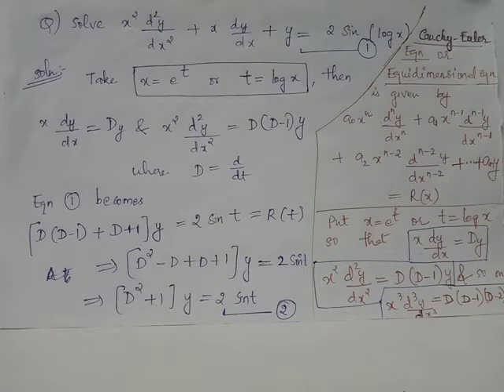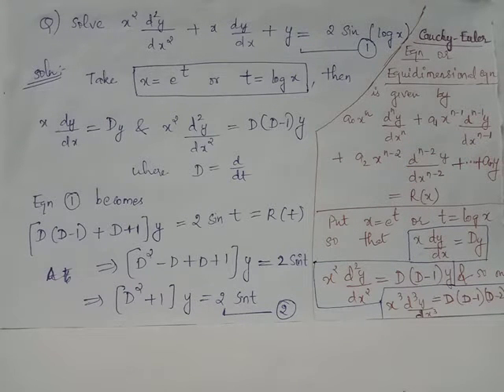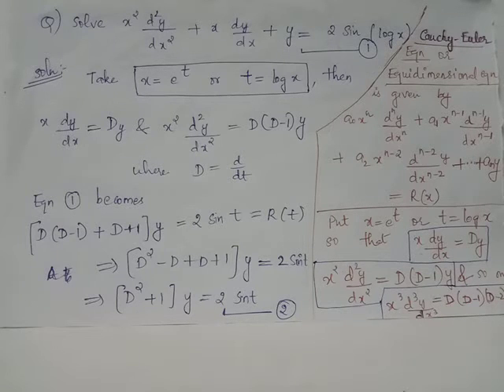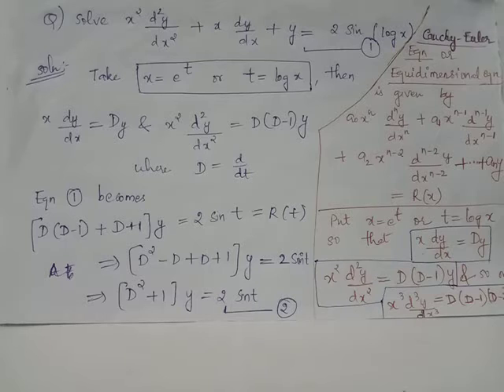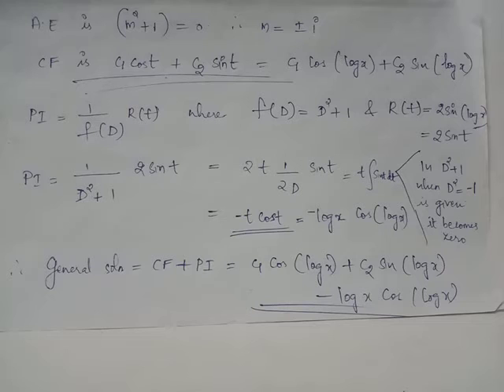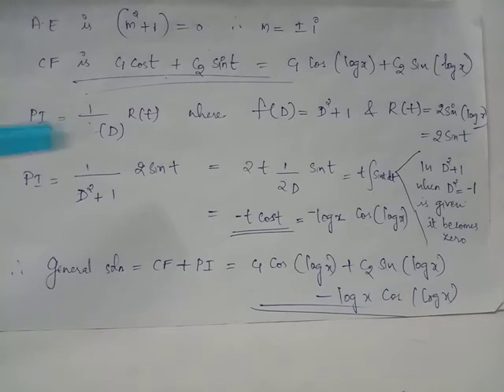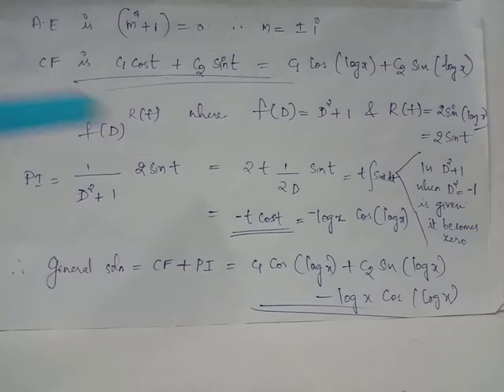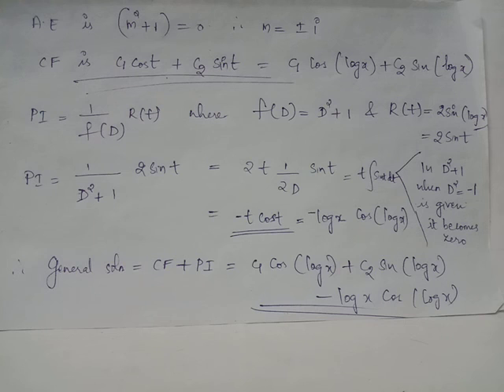Cauchy Euler DE / problem 1 / Part 2